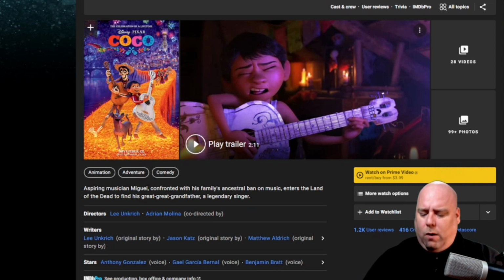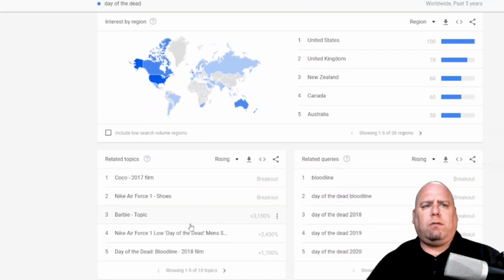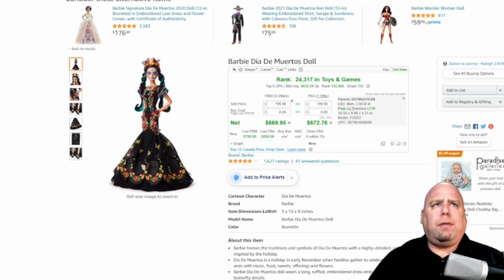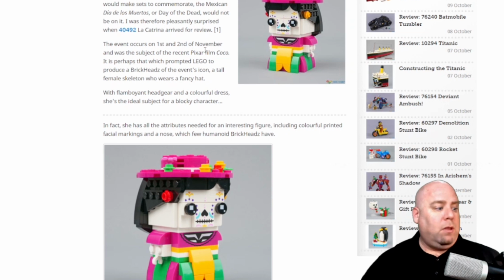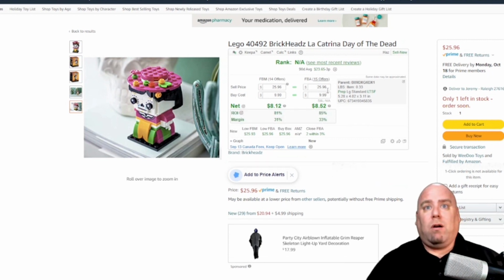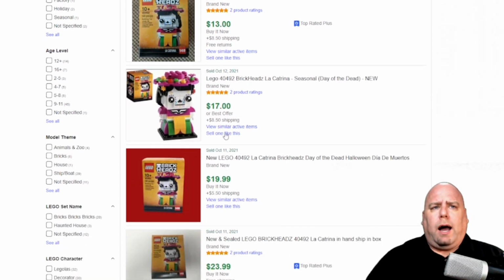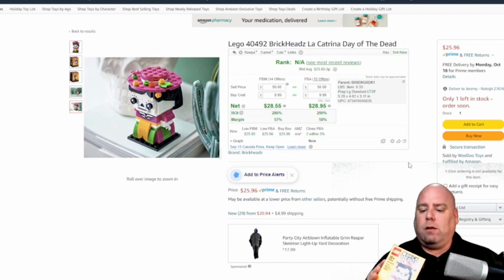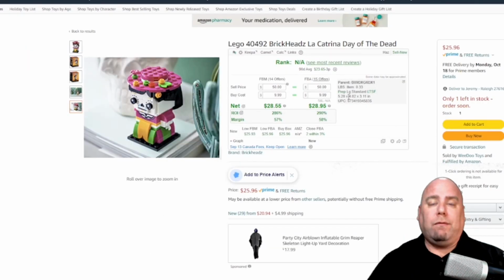Festive Lego Retiring Soon Set | Secrets on How To Find Projected Retire Dates for Lego Investing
A seasonal Lego Set Retiring Soon in 2021 - This Lego end of life set is seasonal for 2021, so should retire at end of 2021 (or shortly after).  You will learn why I am targeting this retiring soon set for my Lego investment portfolio.  Grab the list of Lego sets retiring soon below 👇

Lego sets retiring soon is always a popular choice.  The reason why investing in Lego sets retiring soon is because it shortens the time that you could make a good profit. Knowing what Lego sets are retiring soon will help you to maximize and plan your investing in Legos.

One Lego investing strategy is making sure you have a good cash flow. Timing this and mixing in buying Lego sets that are retiring go hand and hand.

Knowing which Lego sets will retire soon helps.  Just keep in mind that these are projected and rumored sets that will retire.  These are not set in stone, so please understand that you can only trust what is coming from Lego group directly.  However, these are nearing Lego end of life (EOL).

Remember to do your own due diligence.

💵💵 EARN $30 CASHBACK ON LEGO PURCHASES BY JOINING RAKUTEN 💵💵

**Please do all of your due diligence before you make any purchases**

ABOUT JEREMY & BRICK FLIPS & FINDS: Jeremy has been selling online since 2000 with eBay, Amazon, and other online marketplaces.  He has learned the in and outs of online arbitrage and retail arbitrage when it comes to Lego.  His own portfolio includes a large position in just Legos and other toy to resell.  He loves to sell toys & Legos and the community of other resellers & Lego AFOLS & collectors.

His passion turned into a desire to help other Lego investors whoa re looking to get started or up their game with Lego investing & reselling Legos.  Drop a comment in any video if you want to reach out have a question.

Please note: The content published by BRICK FLIPS & FINDS does not constitute financial or professional advice. We are not financial advisors or professional fiduciaries. All content published by BRICK FLIPS & FINDS is for your entertainment only.

LEGO® is a trademark of the LEGO Group of companies which does not sponsor, authorize or endorse this site.  BRICK FINDS & FLIPS is not associated with the LEGO Group in any way.